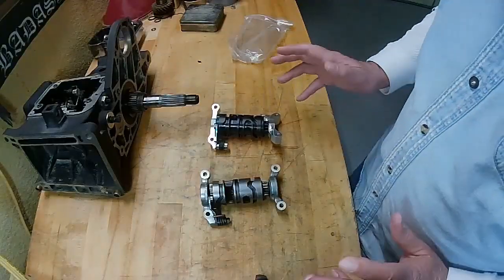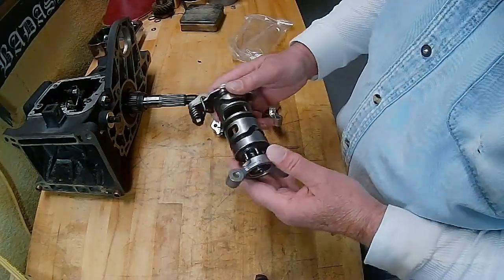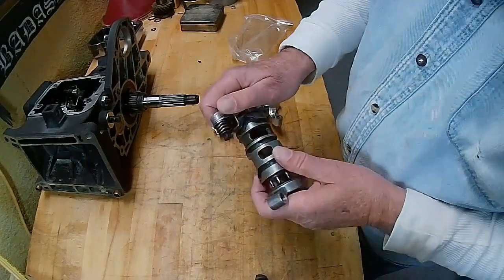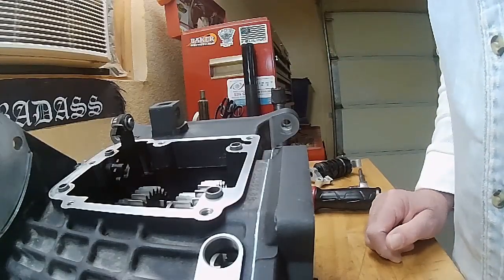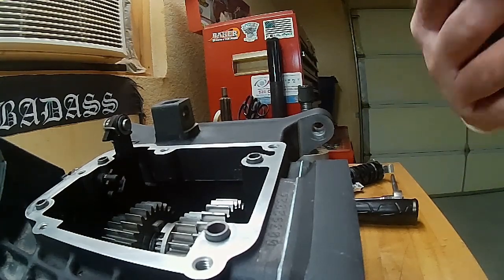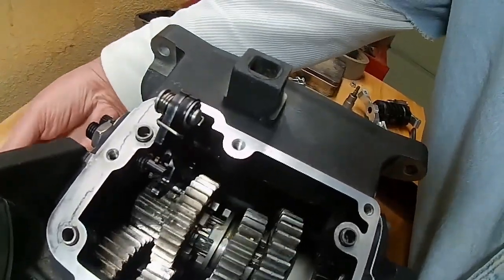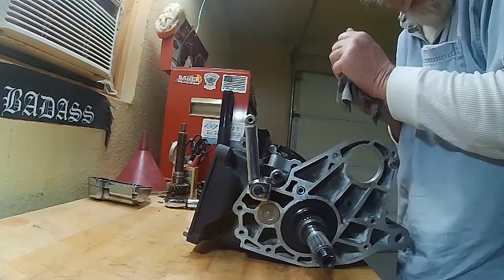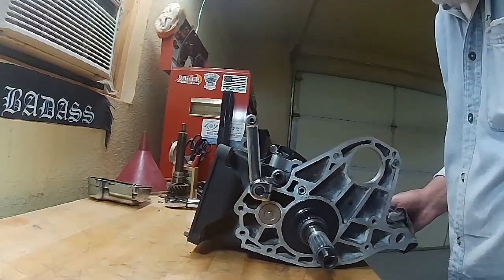How to Install Upgraded Shift Drum in Harley 5 Speed Transmission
How to Install Upgraded Shift Drum in Harley 5 Speed Transmission. Instructions on how to install upgraded shift drum in a Harley  speed transmission.